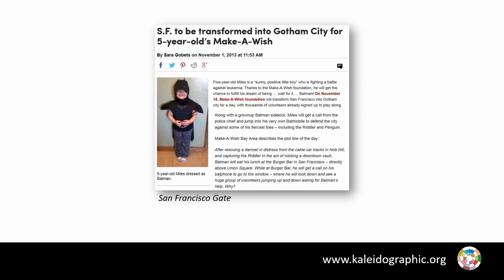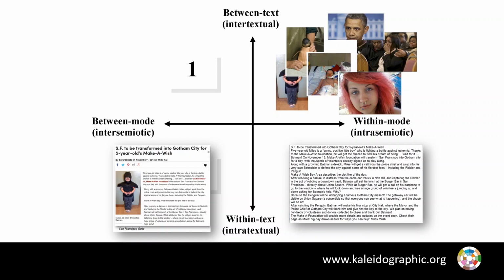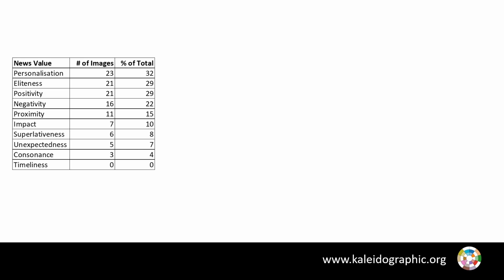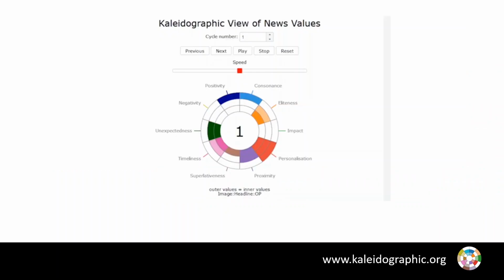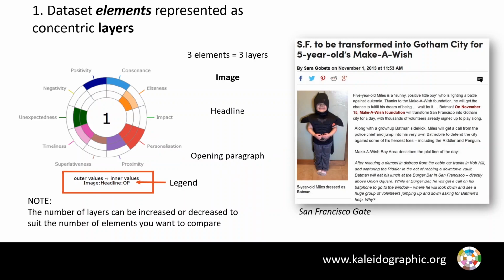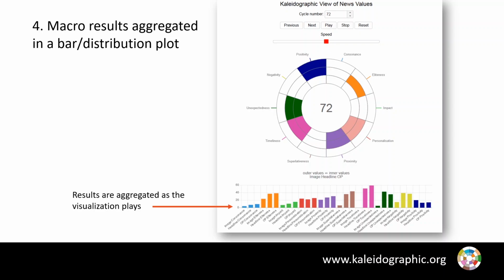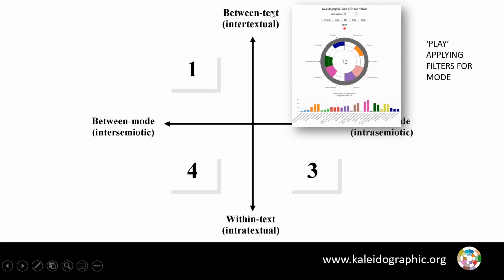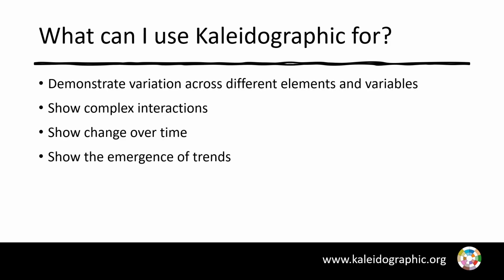1 Introduction to Kaleidographic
This is the first of four videos introducing and explaining how the free data visualization tool Kaleidographic works. This video explains the rationale for creating Kaleidographic and demonstrates its application through a case study of multimodal discourse analysis. Visualizations can be made using the Kaleidographic Builder Tool, which is available